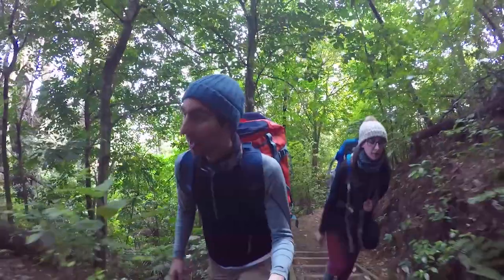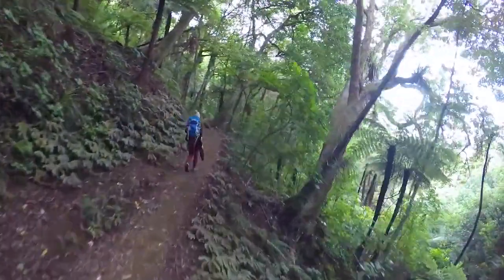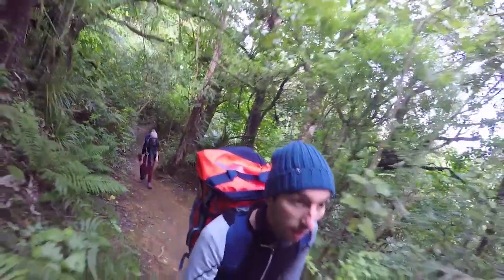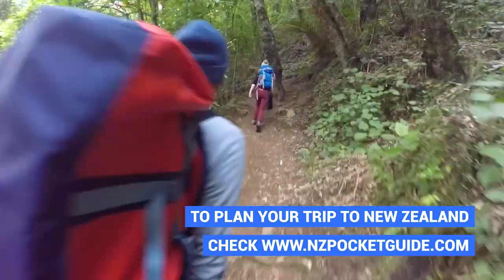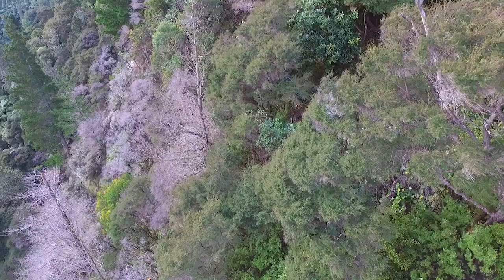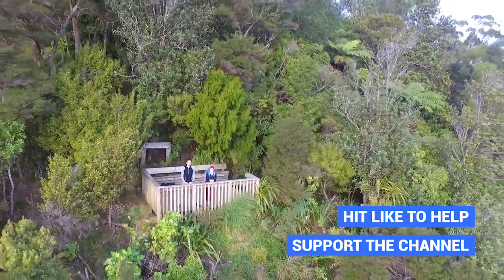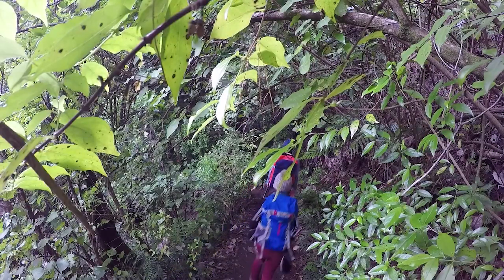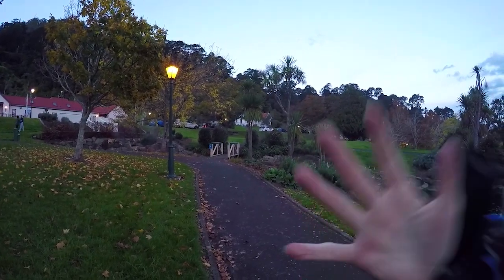DAY 13 🥾 Mt Te Aroha - New Zealand Travel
DAY 13 - Today we look back at Mt Te Aroha hike during New Zealand's Biggest Gap Year.

NZPocketGuide.com hosts weekly LIVE New Zealand Travel Q&As every Sunday at 8am NZDT. (Saturday 3pm Central US and Saturday 9pm Central Europe and 1.30am in India).